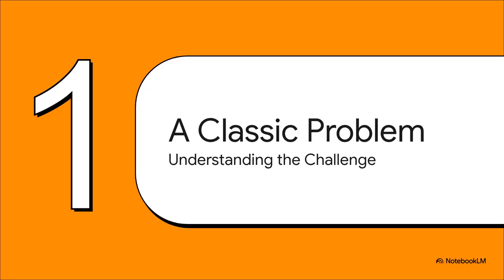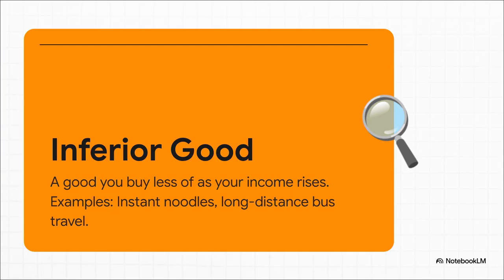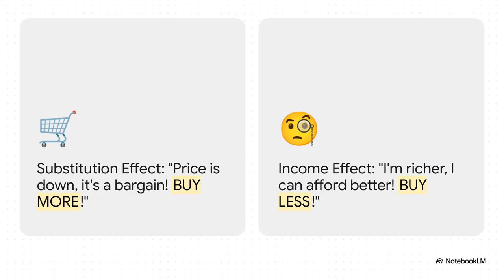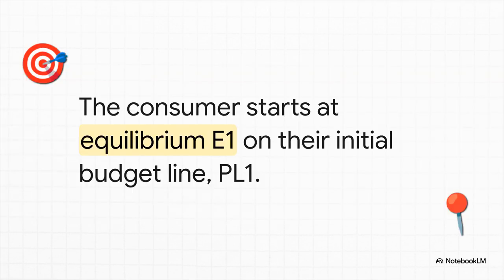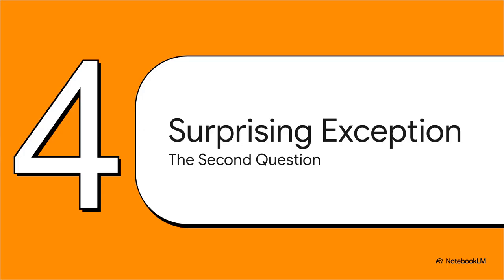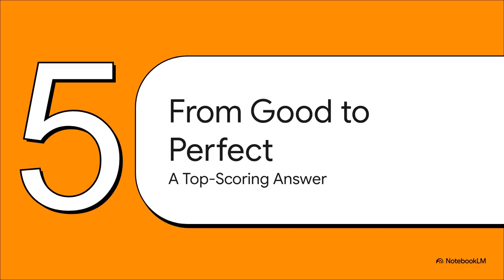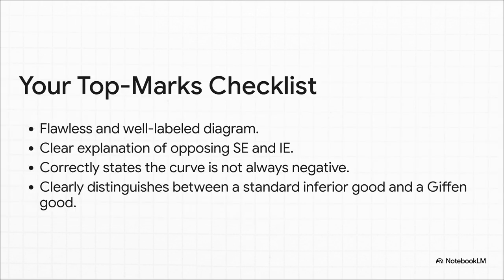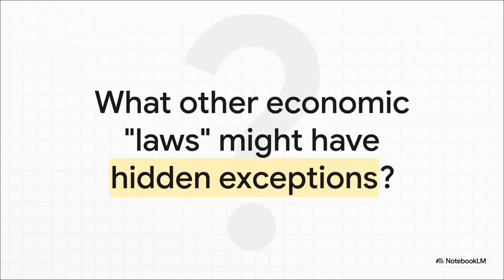[Past Exam 6] UPSC 25. Paper1.Q2 (a) Mastering Inferior Goods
This video, "[Past Exam 7] UPSC 25. Paper1.Q2 (a) Mastering Inferior Goods" [00:00], provides a comprehensive explanation of inferior goods, the substitution effect, and the income effect, and how these concepts relate to the derivation and slope of a demand curve, including the rare case of a Giffen good.

Key Concepts 🔑
Inferior Good: A good for which demand decreases as consumer income increases [01:24]. A common example given is instant noodles; as income rises, consumers might switch to more expensive, preferred alternatives [01:31].

Substitution Effect: When the price of a good falls, it becomes relatively cheaper compared to other goods. Consumers tend to substitute towards this cheaper good, leading to an increase in its quantity demanded. This effect always leads to an increase in quantity demanded when price falls [01:49].

Income Effect: When the price of a good falls, the consumer's real purchasing power (or "real income") increases, making them feel richer [02:14].

For a normal good, this increased purchasing power leads to an increase in quantity demanded.

For an inferior good, however, this increased purchasing power leads to a decrease in quantity demanded, as consumers can now afford better alternatives [02:20].

Deriving the Demand Curve for an Inferior Good 📉
The video illustrates the derivation of the demand curve using indifference curves and budget lines [03:03]:

Initial Equilibrium: The consumer starts at an initial equilibrium (E1) on budget line PL1, consuming a certain quantity (X1) [03:22].

Price Drop and Substitution Effect: When the price of the inferior good falls, the budget line pivots outwards (to PL2). To isolate the substitution effect, a hypothetical budget line (parallel to PL2 but tangent to the original indifference curve) shows a movement from E1 to E2. This movement from X1 to X2 represents the increase in quantity demanded due to the substitution effect [03:45].

Income Effect: The income effect then shifts the consumer from E2 to the final equilibrium E3 on a new, higher indifference curve. Because it's an inferior good, the income effect works in the opposite direction to the substitution effect, causing the quantity demanded to decrease from X2 to X3 [04:12].

The Slope of the Demand Curve and Giffen Goods 📈
The crucial point is whether the demand curve for an inferior good is always negatively sloped [04:33]. The answer is no [04:51].

For most inferior goods, the substitution effect is stronger than the opposing income effect, so the demand curve still slopes downwards, as expected [05:05].

However, for a rare type of inferior good called a Giffen good, the negative income effect is so powerful it outweighs the substitution effect [05:13]. In this peculiar case, a fall in price actually leads to a decrease in quantity demanded, resulting in an upward-sloping demand curve [05:28]. This challenges the traditional law of demand [07:24].